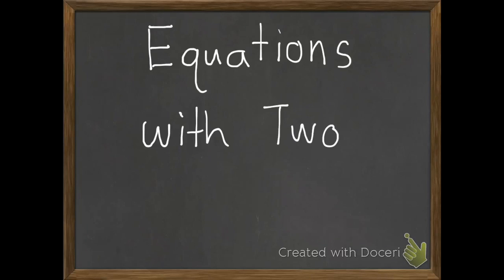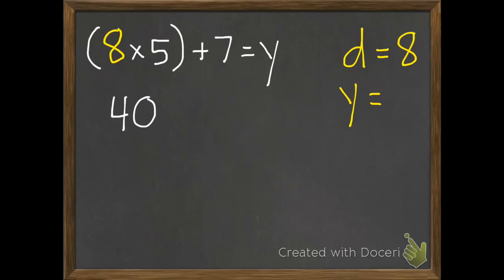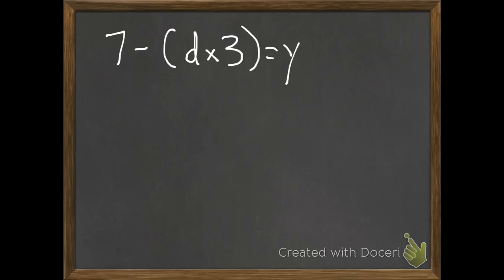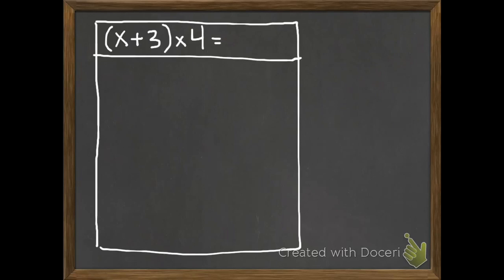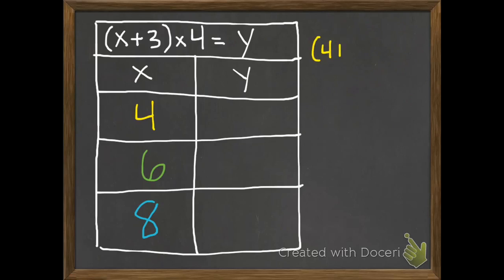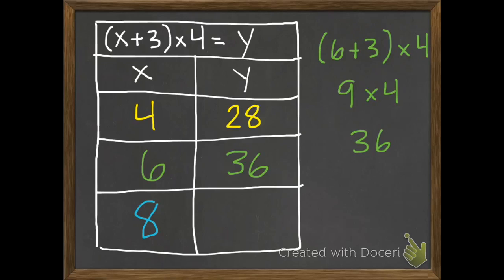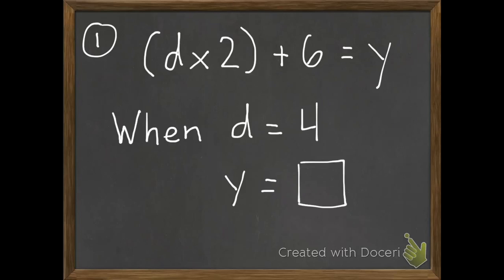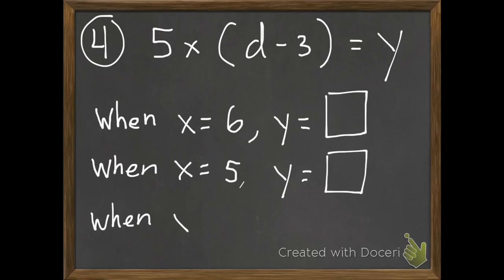Equations with Two Operations 7-8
Equations with Two Operations